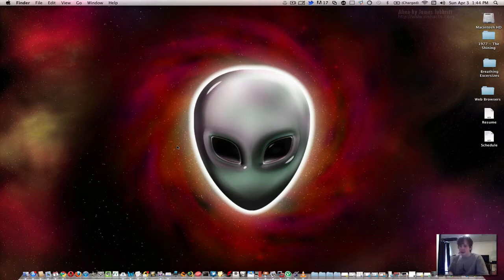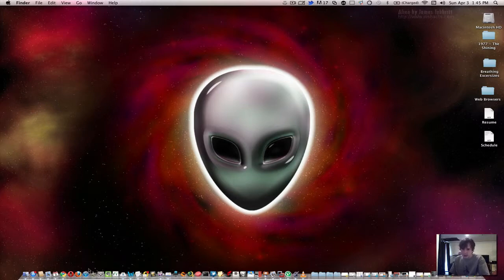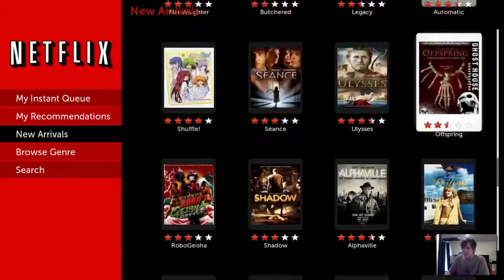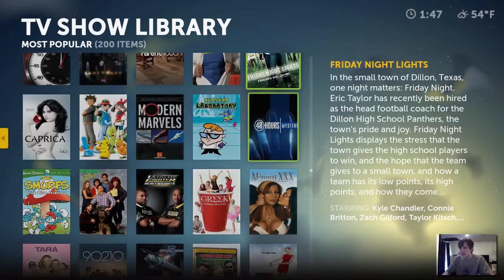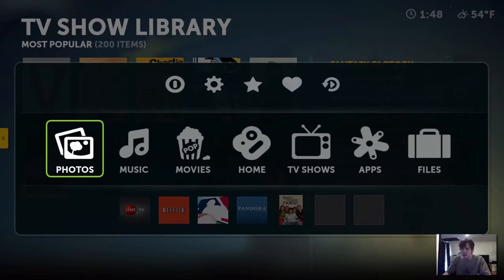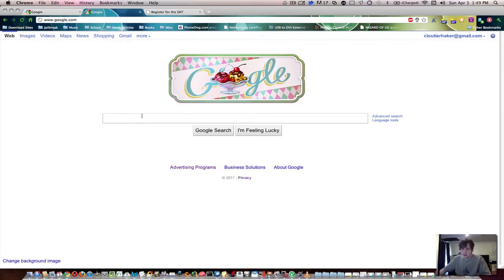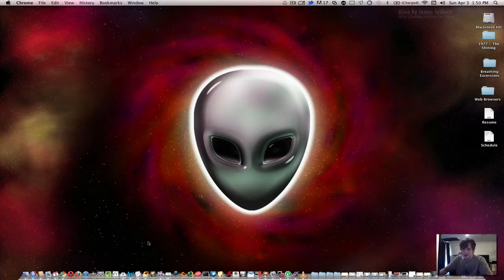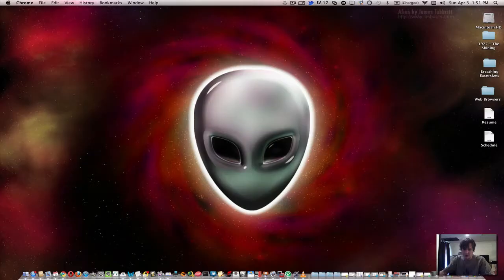How to create a Media Center (part 1)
Hey guy's today I am going to show you the first step into getting a home media center, these are the applications. To begin, I reccomend a program called Boxee. This program allows many media files to be organized and easily accesses with a wii remote, Apple Remote, iPhone and many other remotes. This program allows the use of Netflix Instant streaming, Music Programs such as Pandora, and the Ability to watch TV shows from third party venders such as Fox, HBO, Cartoon Network, etc. This program is a very well organized program and is also great for sorting your media files.  Boxee is a great free program for Mac OSX, Windows and Linux (Ubuntu). keep in mind that you do have to sign up however it's free and definitely worth it.  If you are uninterested in Boxee and just want Movies you could try a program called VLC however, it's not as easy to use and you can't use a remote to easily control your Movies, Music, Pictures. If you only want a media center for a specific Windows/Mac files use either Windows Media Center or FrontRow. I would reccomend that you use Boxee due to the ease of use and other features.